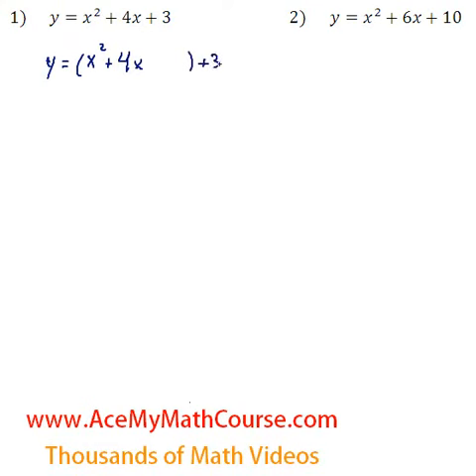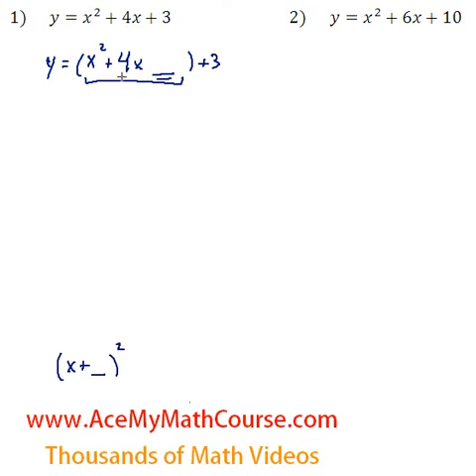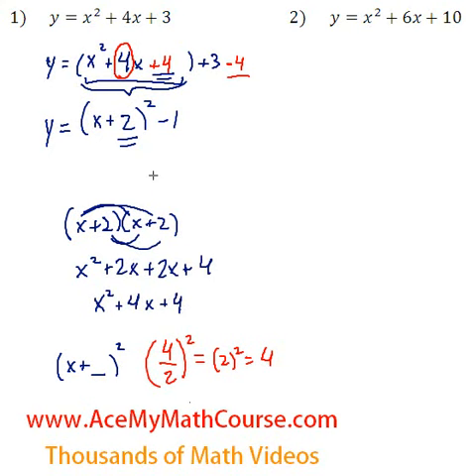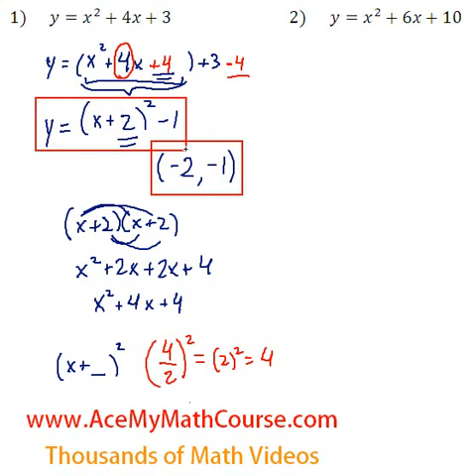Quadratics - Finding the Vertex Question #1